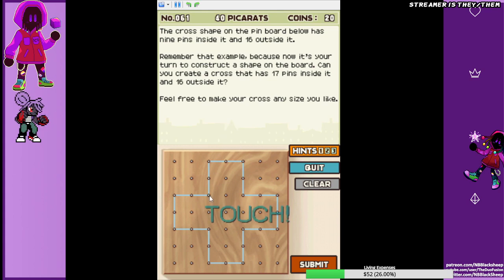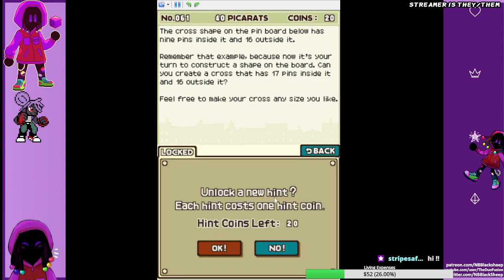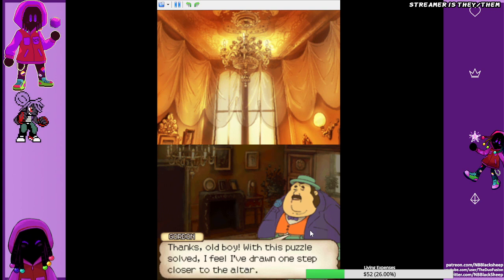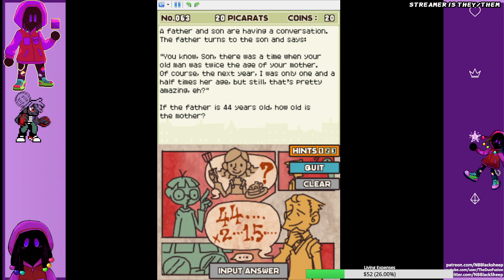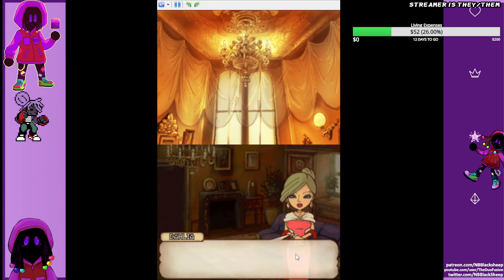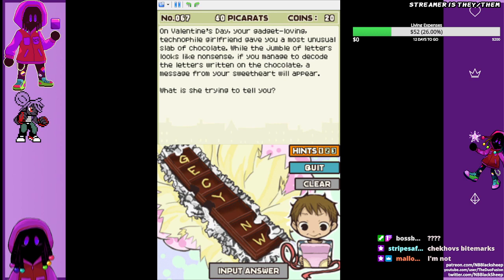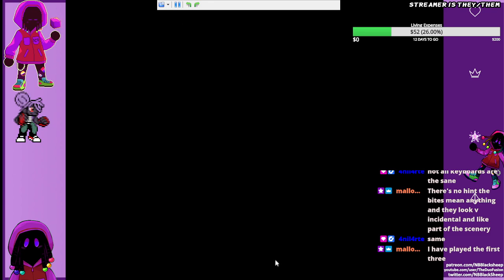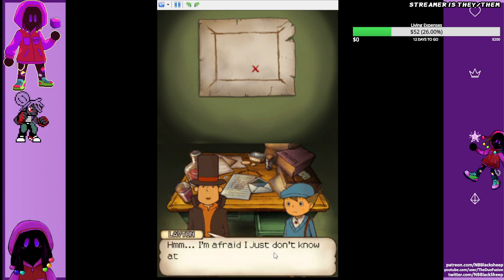Viv Streams Professor Layton and The Curious Village Part 7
Date Streamed: April 18th 2023